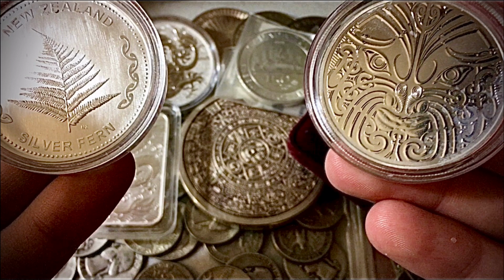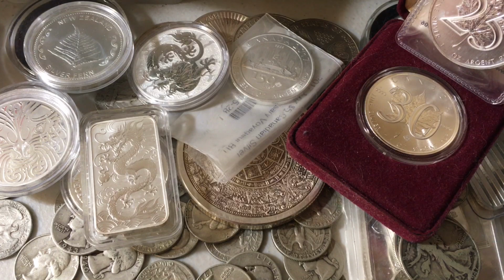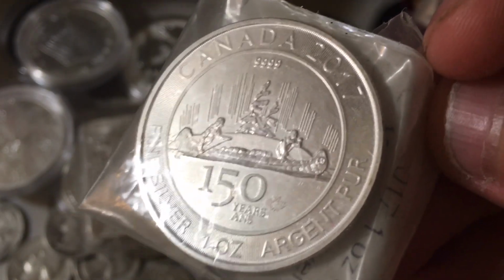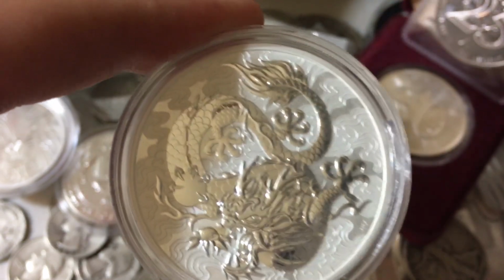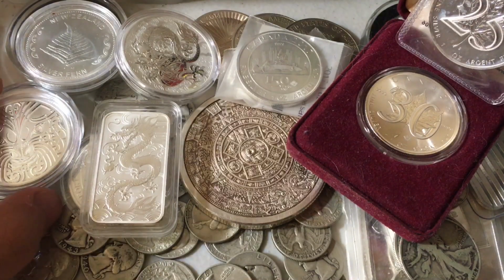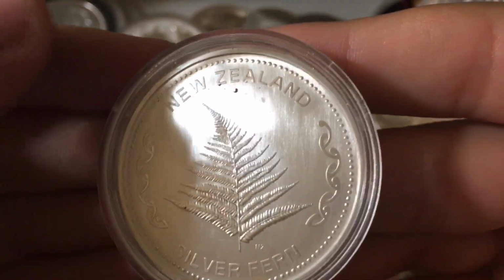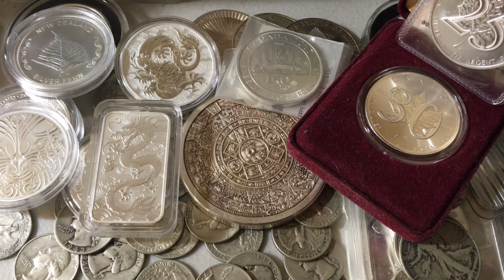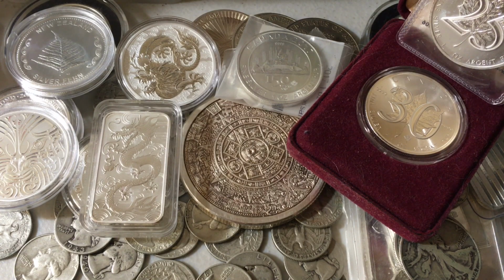New Zealand Silver! (1oz Silver Fern & 1oz Guardian Round)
💳 Discover IT Cashback Credit Card ($100 statement credit for us both)

📬 Send mail here:
Mykie DYDSS

Video Upload 2317 (Season 7, Episode 121): Don't You Dare Stop Smiling! Now I may not be a financial advisor so nothing said on this channel should be taken as financial advice... but I love discussing all areas of personal finance. I’m curious... What do YOU think of this subject? Let’s talk about it.

0:00 Intro / Foreign Coins
1:48 25th & 30th Anniversary Canadian Maple Leafs
3:26 150th Anniversary Voyager Coin
6:36 Australian Dragon Coin
8:42 Australian Dragon Bar
11:32 New Zealand "The Guardian"
13:06 New Zealand "Silver Fern"
15:28 Silver / Gold Kiwi
18:53 Precious Metals VIP Club